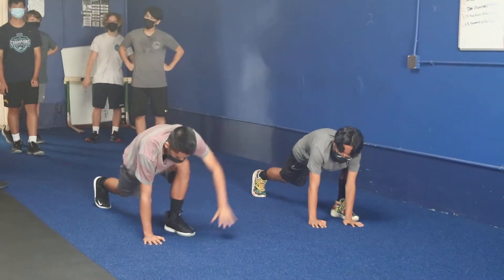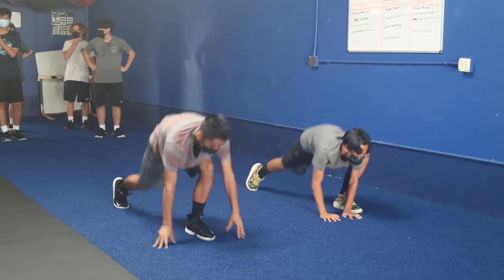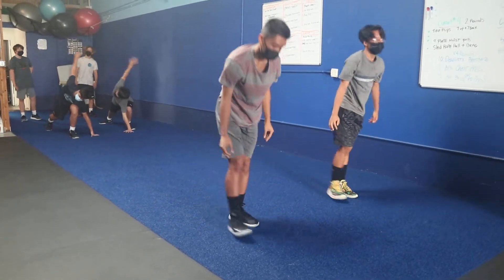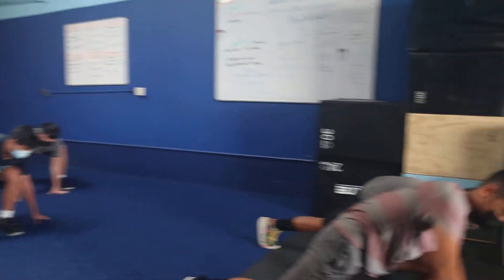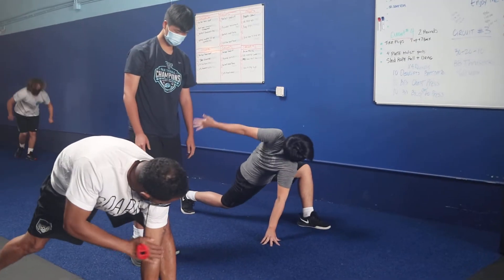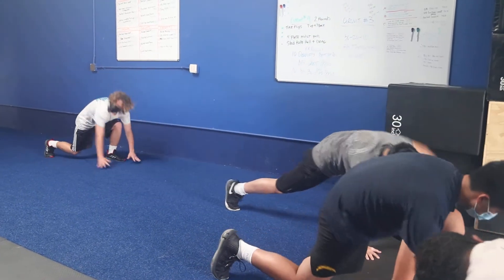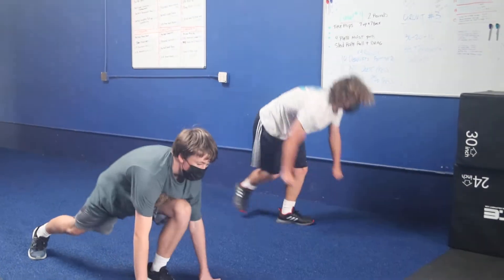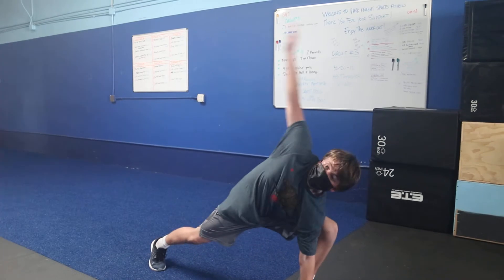Dynamic Mobility/Flexibility Warm-Up